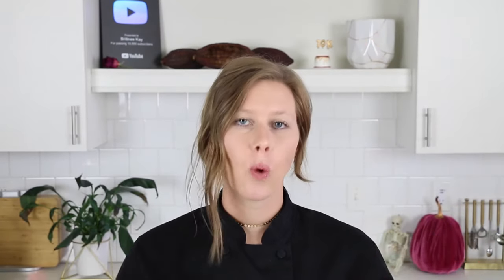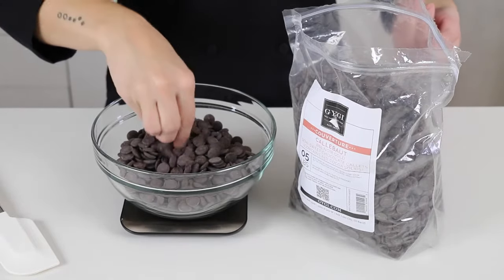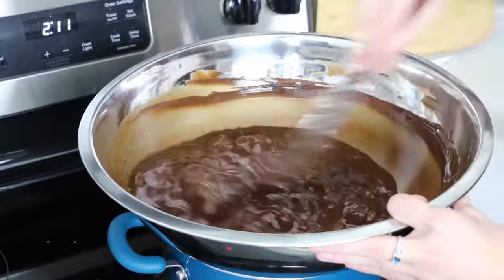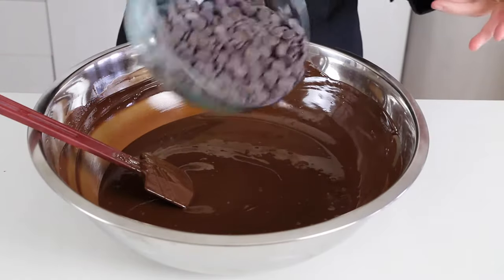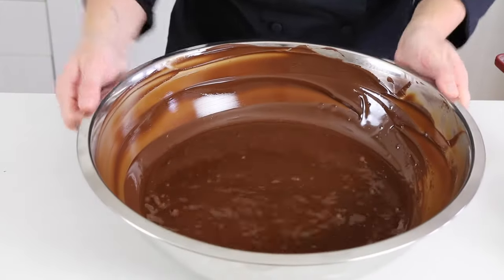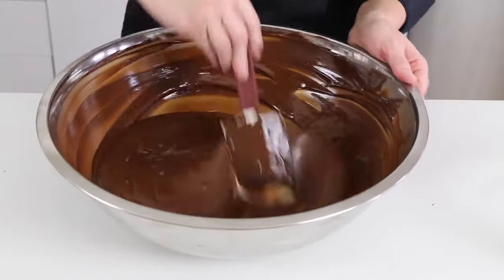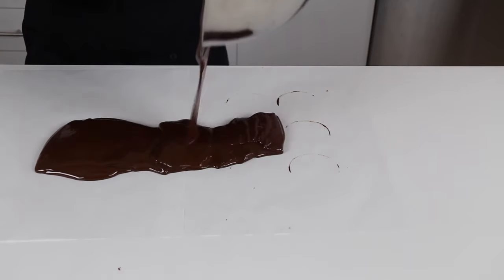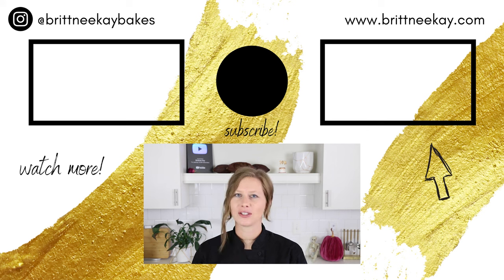Temper Chocolate | Seeding Method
Temper Chocolate | Seeding Method 👩🏼‍🍳✨ In today's video I am going to show you another option for tempering chocolate, the seeding method. With the seeding method you will heat up part of your chocolate and add about 20% (these are the seeds) back in to cool the chocolate down and develop stable crystals. You can use the seeding temper method over a double boiler or in a chocolate warming tank. Good luck!

Supplies used in this video:
▪ large stainless steel bowl
▪ mini offset spatula
▪ infrared thermometer
▪ Callebaut dark chocolate

Video Chapters:
0:00 - Intro
1:00 - Supplies
1:41 - The Seeds
2:22 - Melt the Chocolate
3:29 - Add the Seeds
7:37 - Temper Test